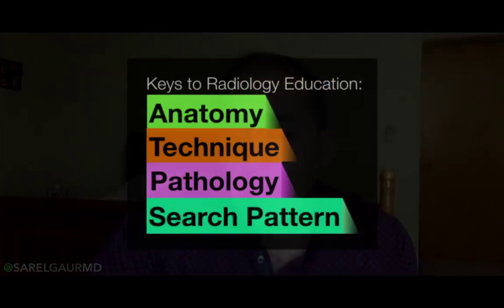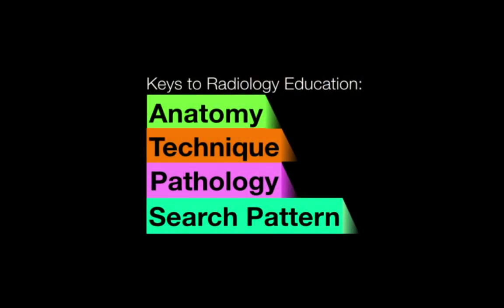How to Read Any Radiology Study GUARANTEED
@SarelGaurMD discusses his method to get through any radiology study